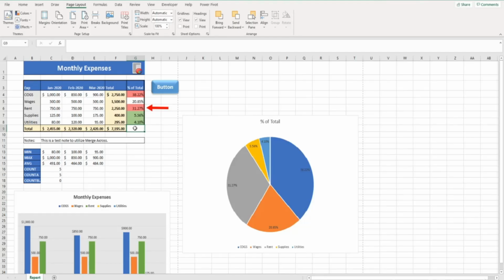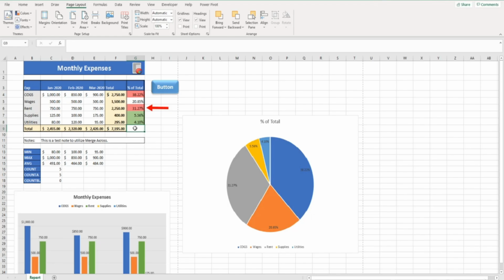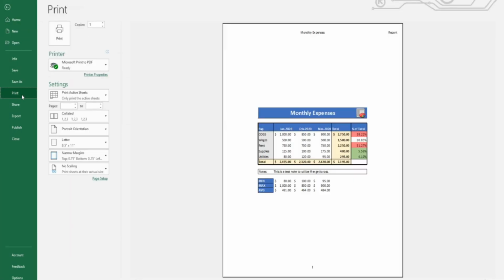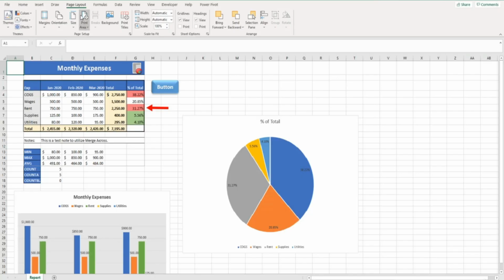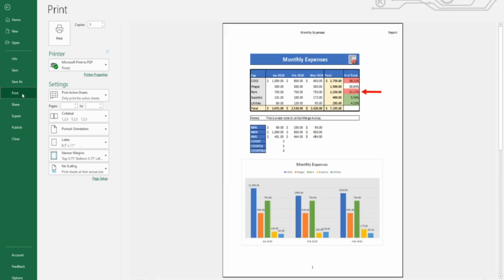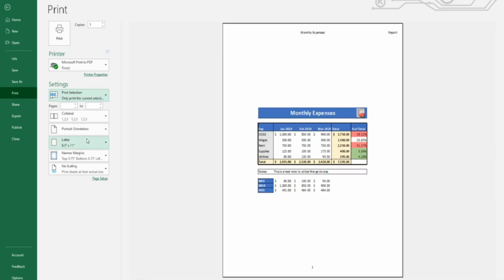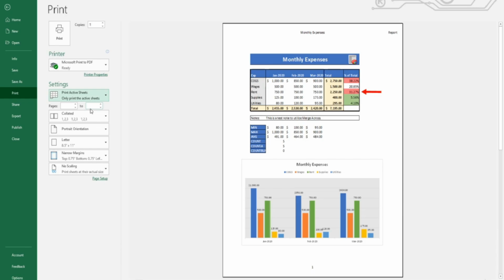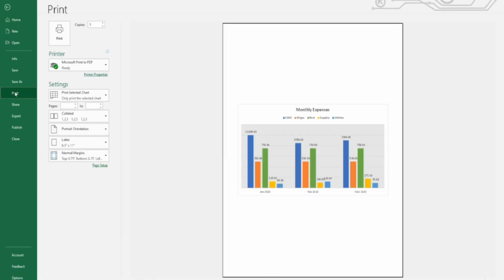How Can You Print a Specific Range of Cells in Excel? | Excel Printing Tips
Learn how to print exactly what you need! Join PaperKnowledge for a simple tutorial on printing specific ranges of cells in Excel. Tailor your printouts to showcase the data you want with precision.

If you found this video helpful, remember to hit the "Like" button and share it. Let's excel together in mastering Excel's printing capabilities!